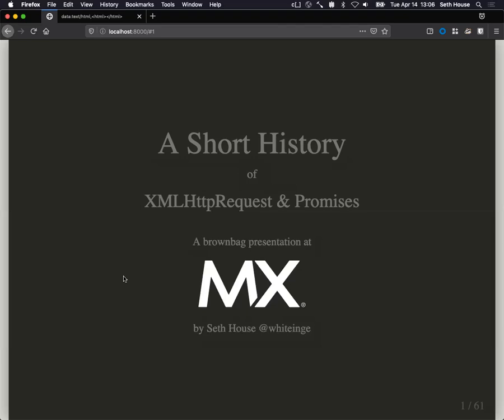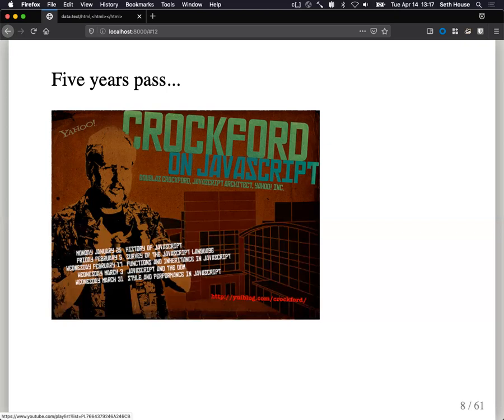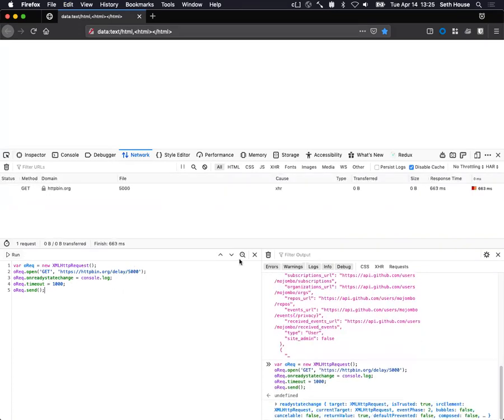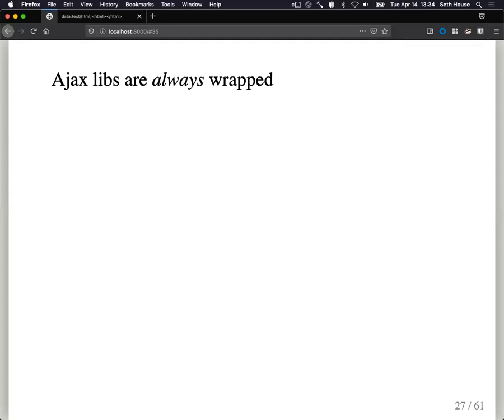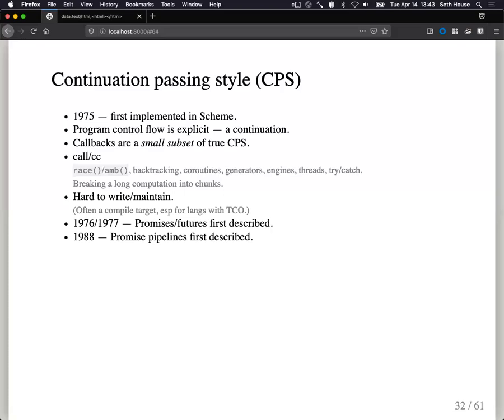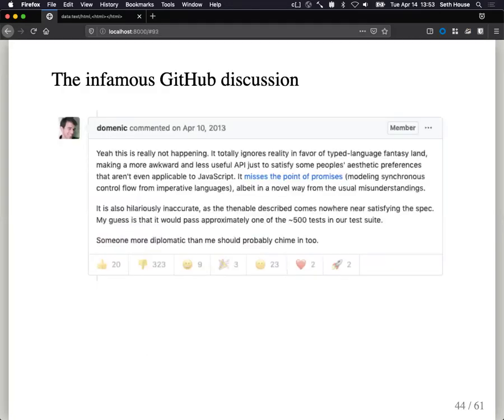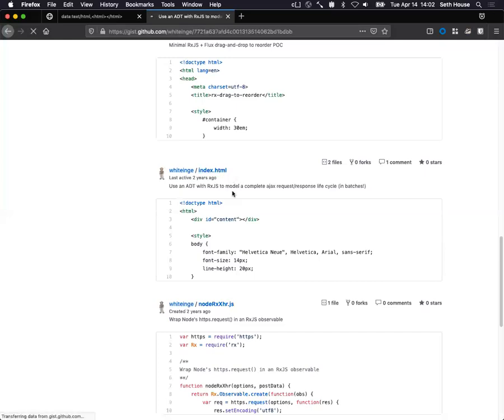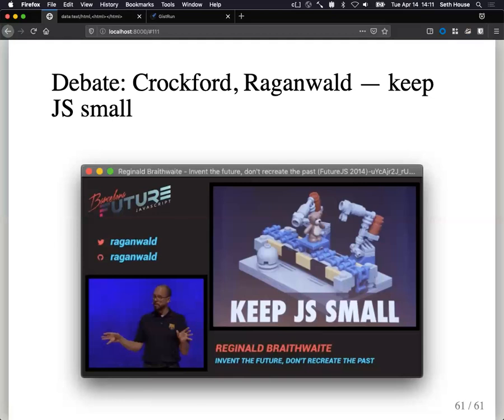XMLHttpRequest and (the downsides of) Promises